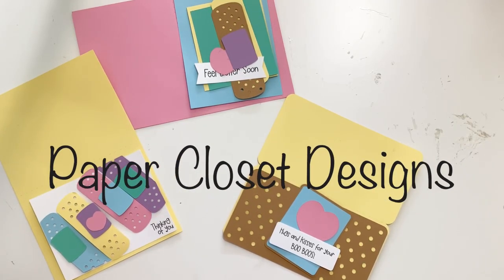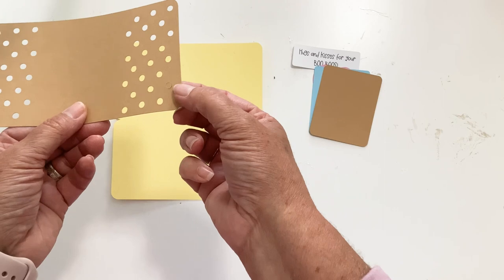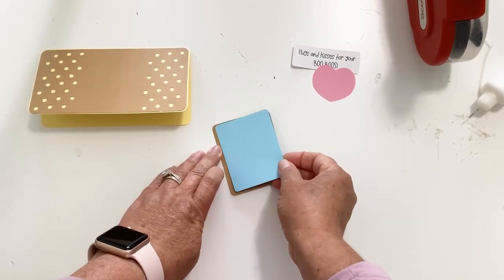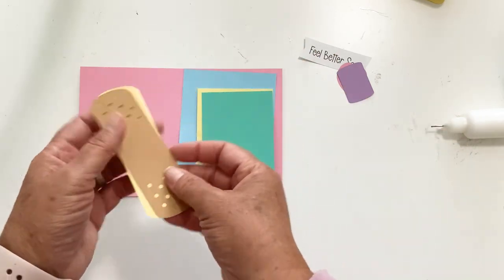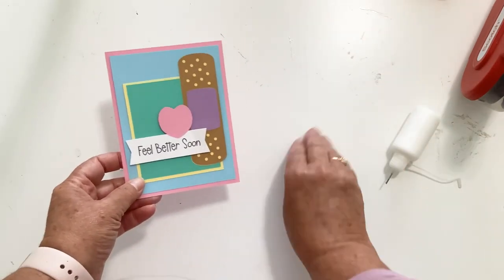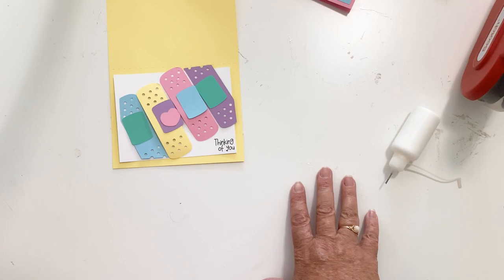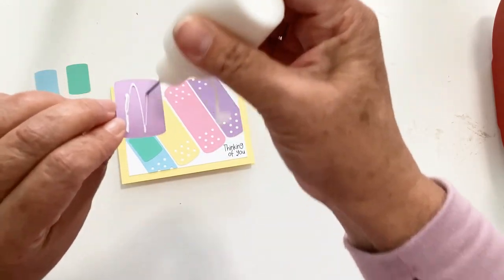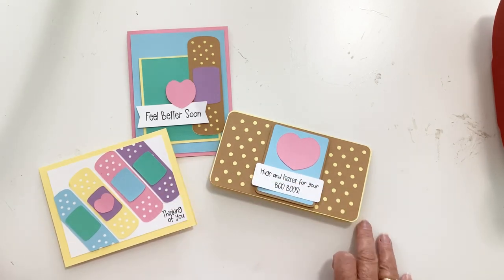Get Well Bandage Cards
Set of three cards to send when someone is under the weather or not feeling great.
Use the SVG files with Cricut or Silhouette Design Edition or other digital cutters.
The DXF files work with Silhouette Basic or Standard Edition.
All three cards come with a printable sentiment or use your own.

Time Stamp
0:00 - Introduction
1:22 - Mini Slimline Bandage Card
4:50 -  Feel Better Soon Card
9:28 -  Thinking of You Card